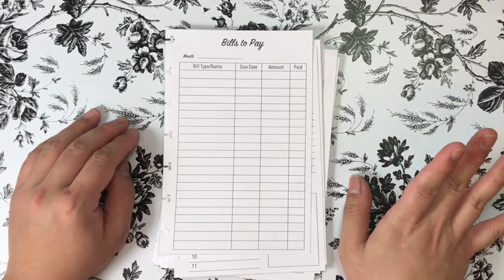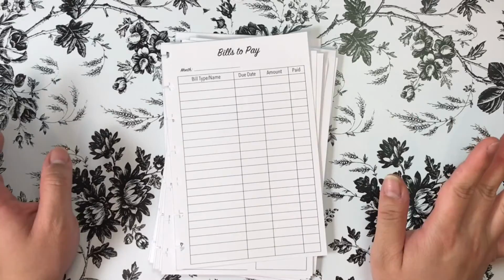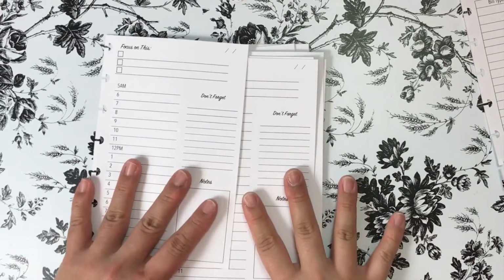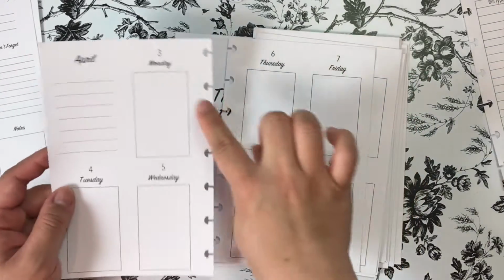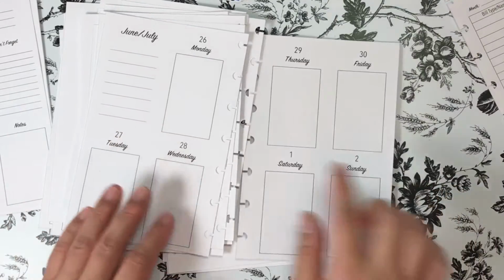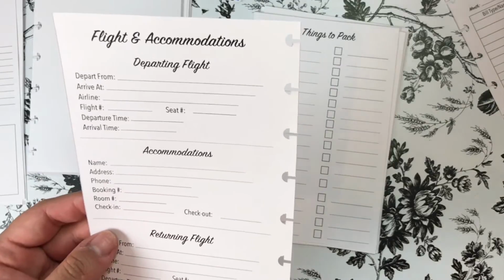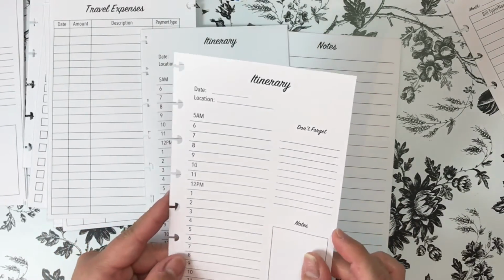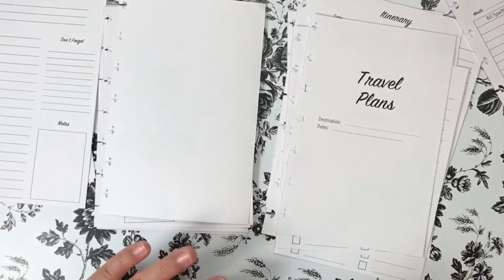New Releases 2/13/17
Squishy hugs for you & BEAR hugs for everyone who LIKEs and/or SUBSCRIBEs.